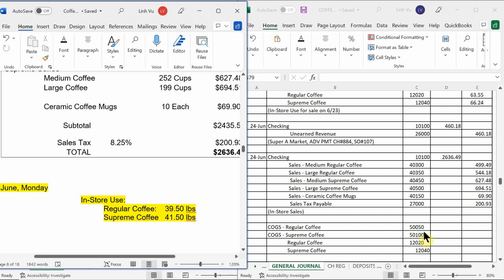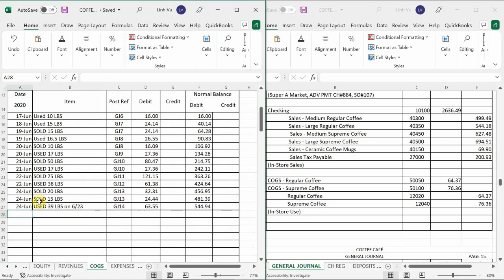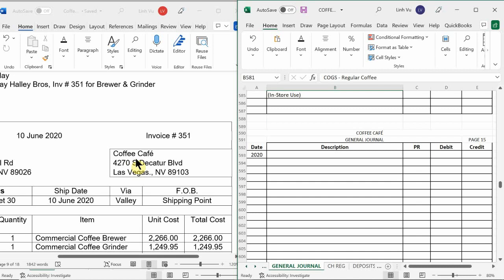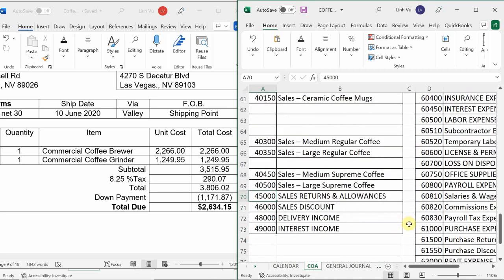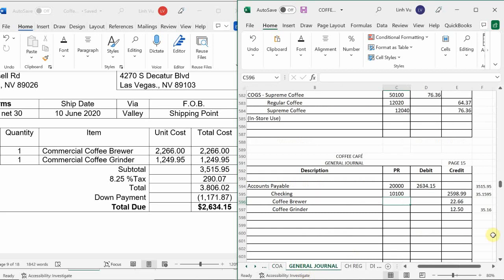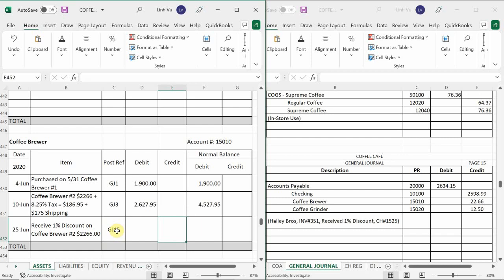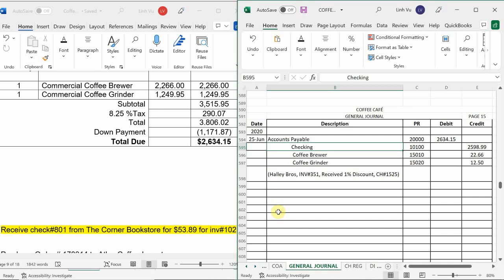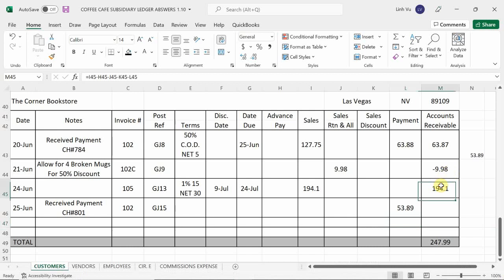PM ACCT 1.10 COFFEE CAFE W4 P6